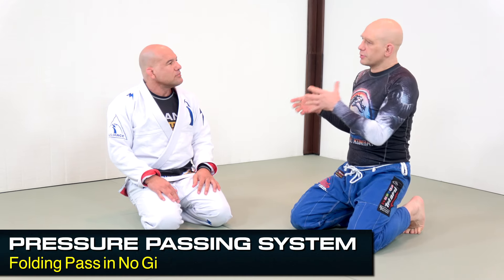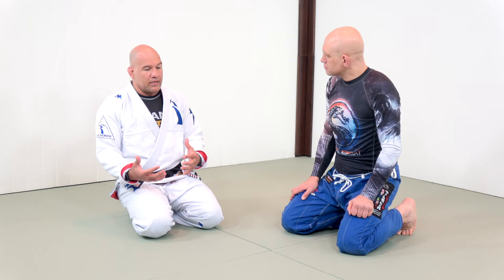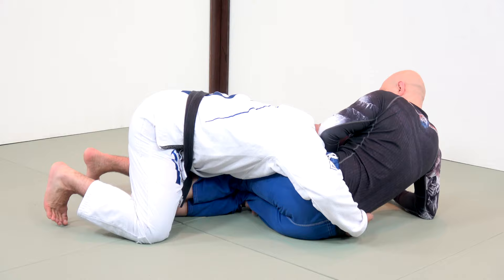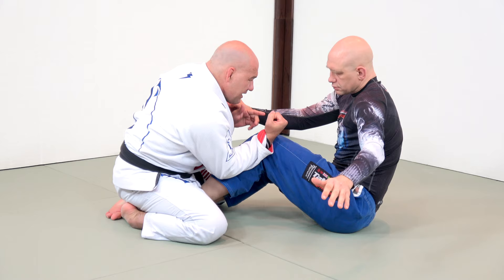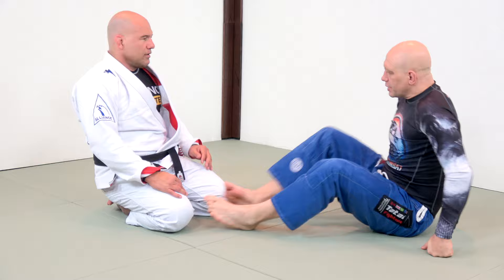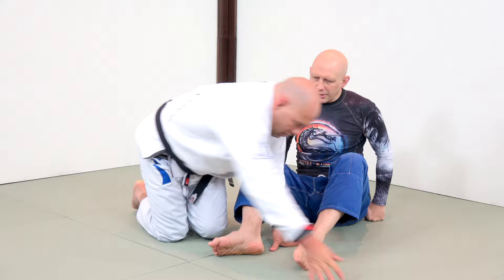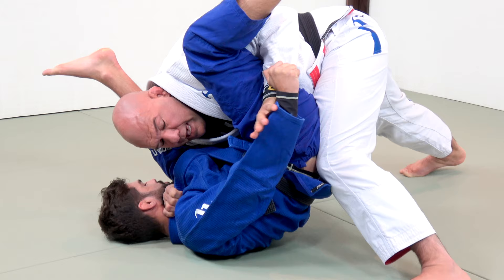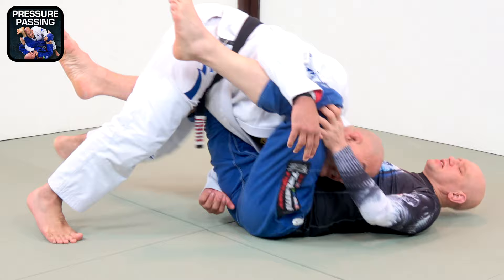How to Use Pressure Passing in No Gi, with Fabio Gurgel, 4 x World Champion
How to use the folding pass to smash your opponent's guard in no gi grappling and MMA, with Fabio Gurgel,